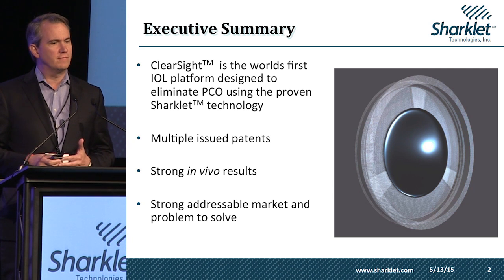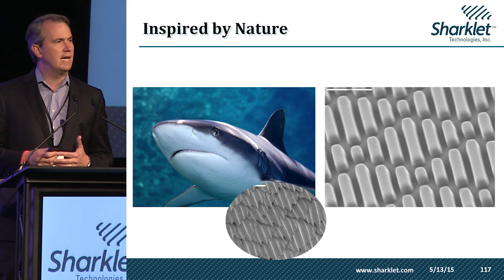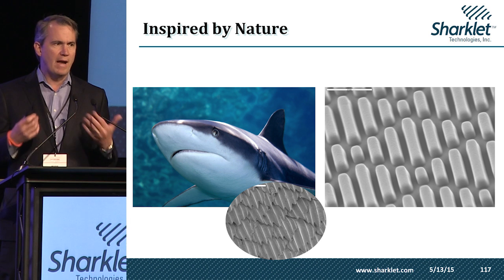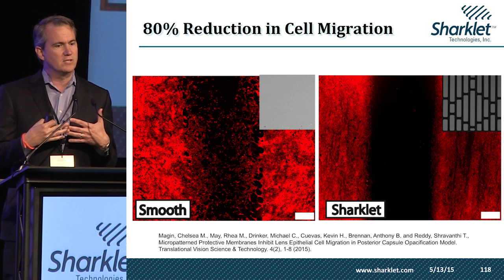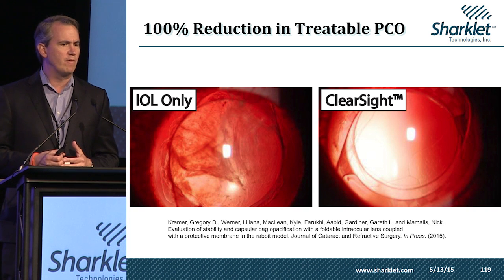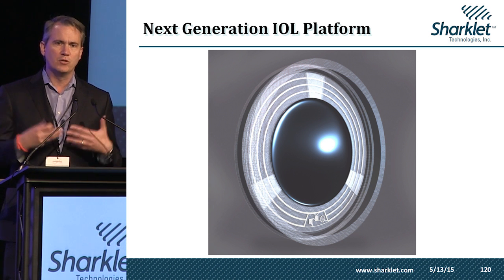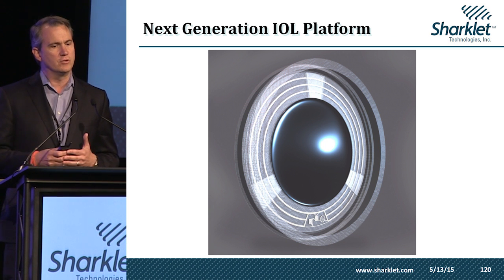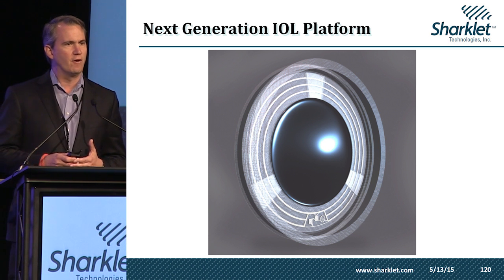Sharklet Technologies - OIS@ASCRS 2015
Sharklet Technologies has incorporated technology derived from the shark’s ability to remain bacteria-free into a patterned protective membrane. To date, there is “strong in vivo results” showing the lens can facilitate the growth of human lens epithelial cells outside the visual axis, thus eliminating PCO.